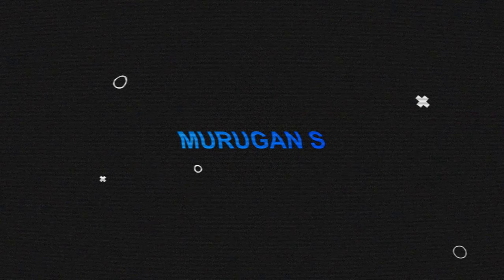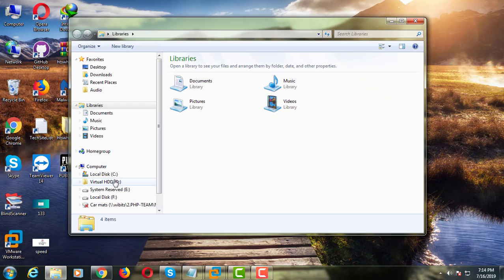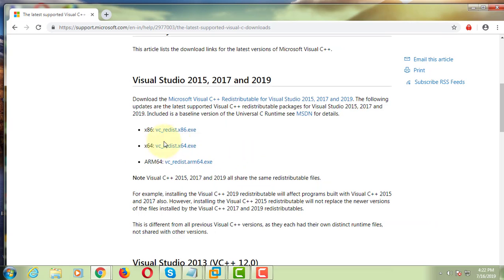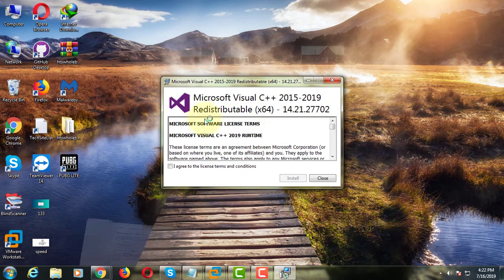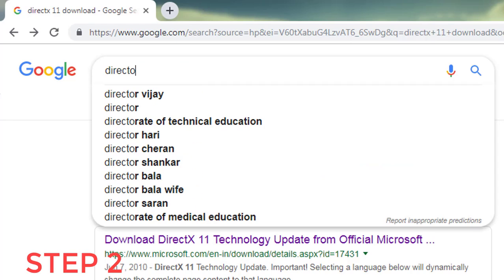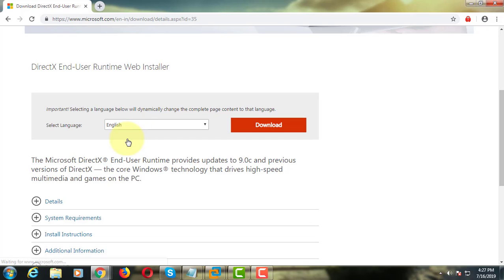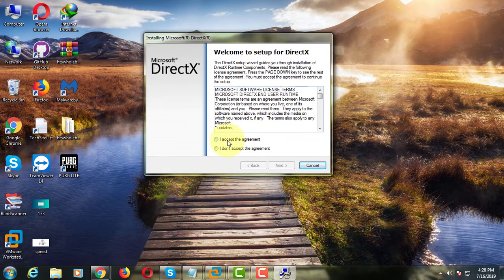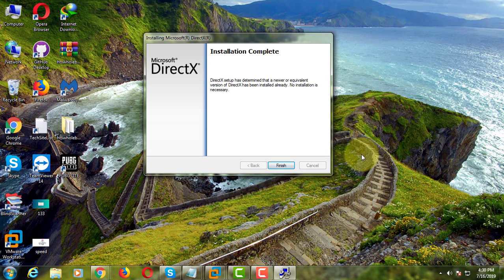How to Fix MSVCP140.dll Error in PUBG Lite [Solved]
This Tutorial helps to How to Fix MSVCP140.dll Error in PUBG Lite [Solved]